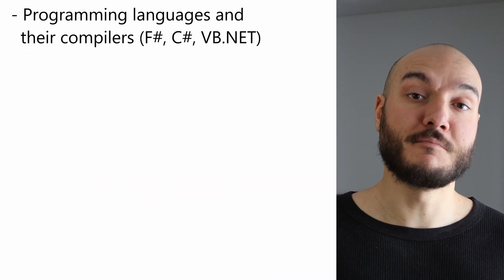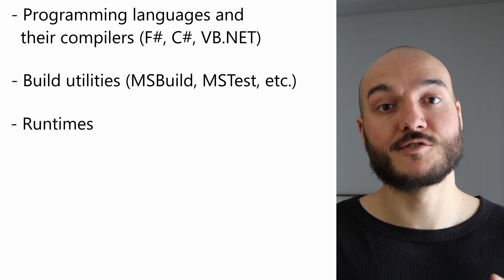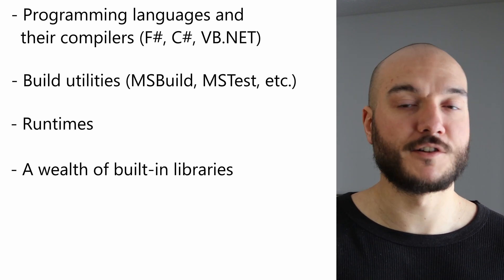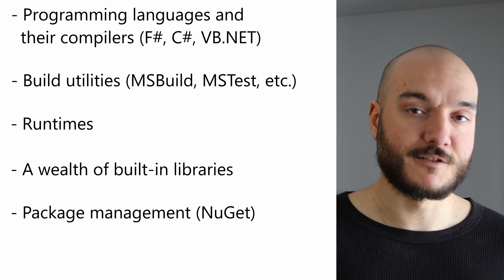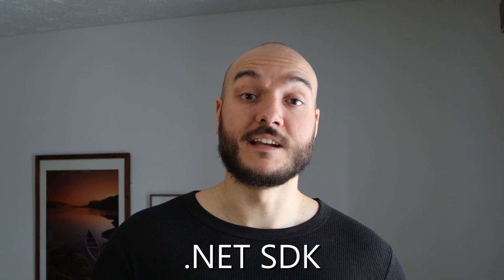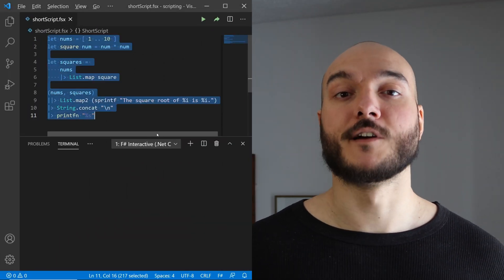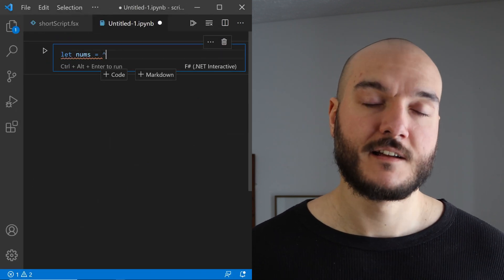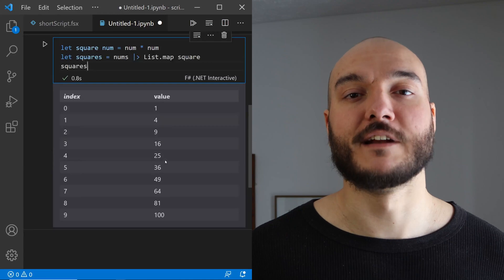What is .NET? An Introduction for Complete Beginners (NO PRIOR KNOWLEDGE REQUIRED)